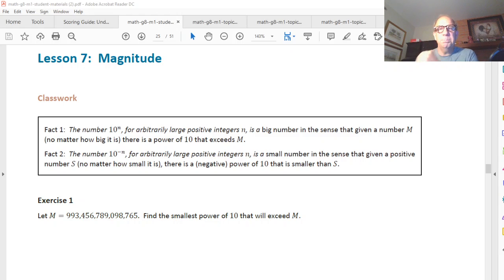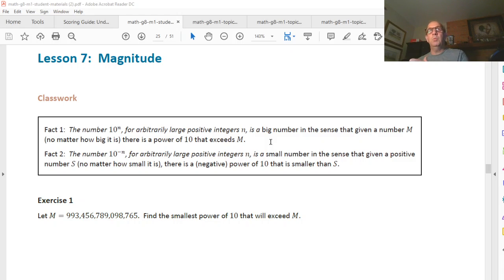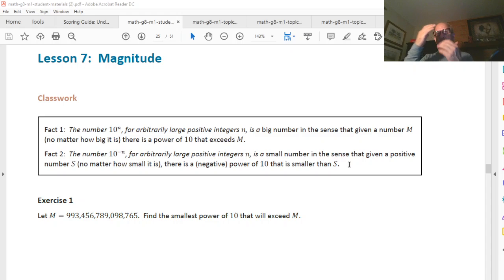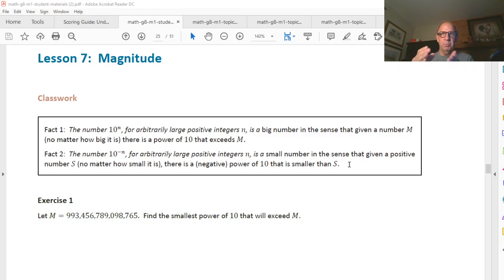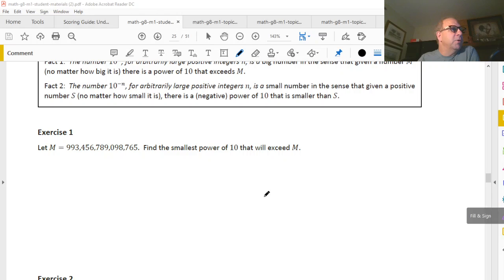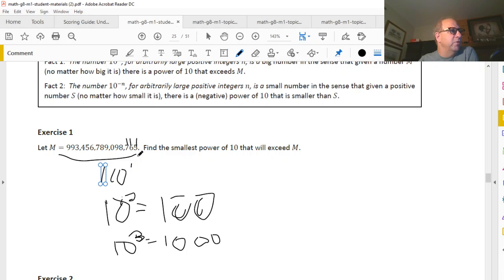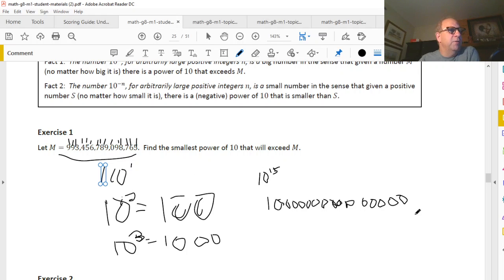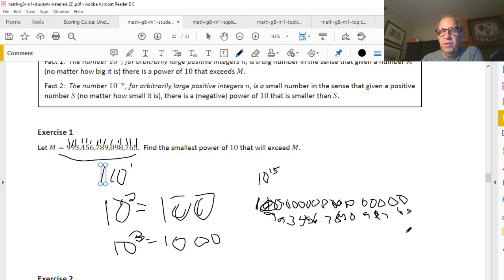Lesson 7 Module 1 Part 1 workbook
Magnitude and powers of 10